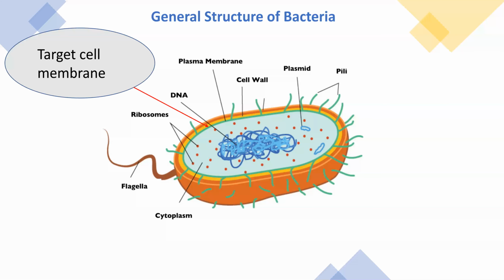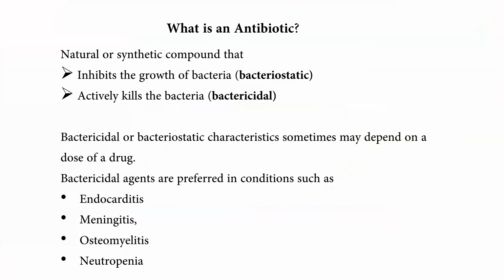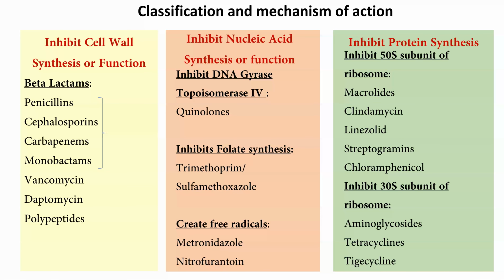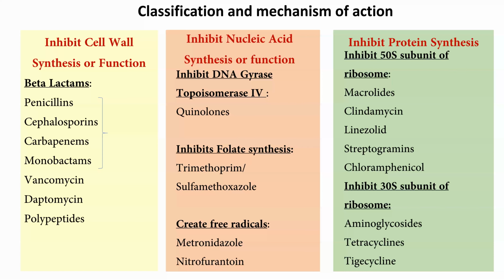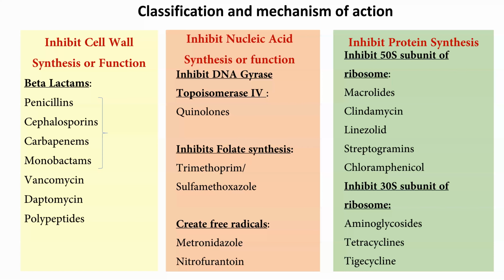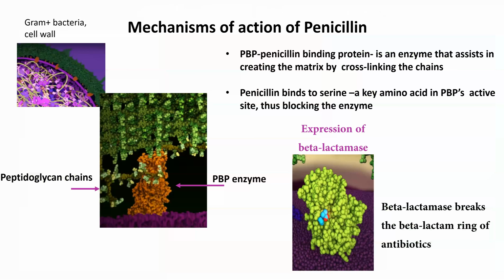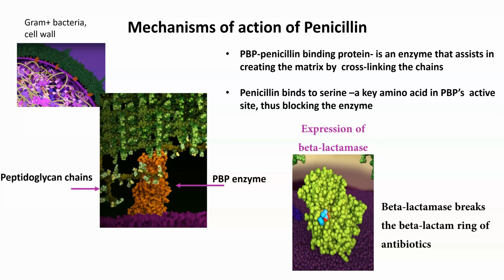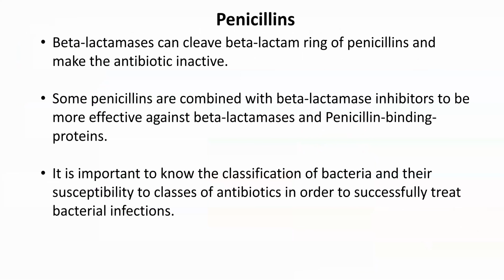Antibiotics and their mode of action HM